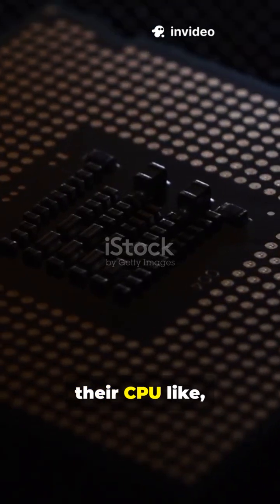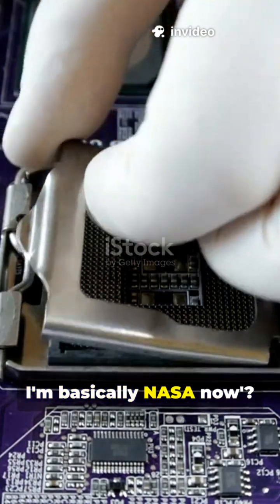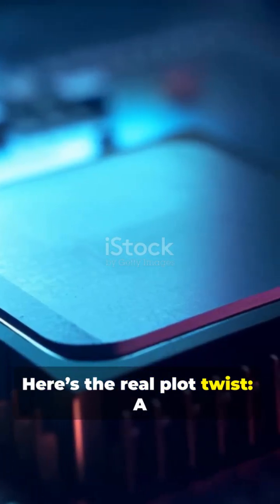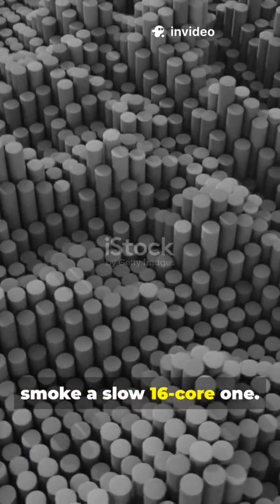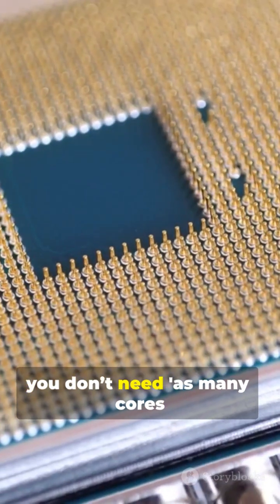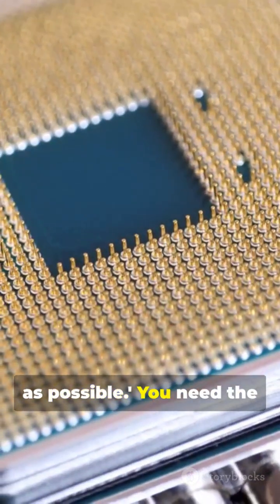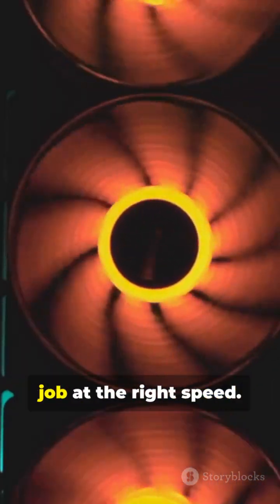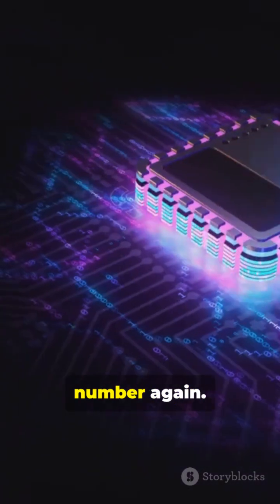Clock Speed vs Core Count: The REAL Fight#CPU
Clock speed or core count — which one actually makes your CPU faster?
In this quick breakdown, we explain the REAL difference between them in simple terms.
Whether you game, edit, or just browse, your performance depends on much more than just “more cores.”

💡 Follow ExplainThatChip for more fast, simple tech breakdowns.